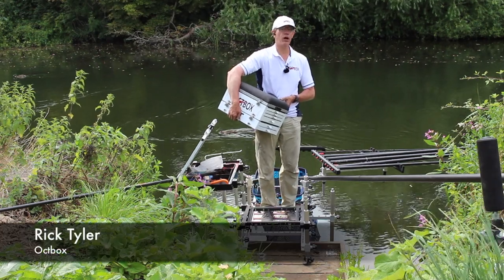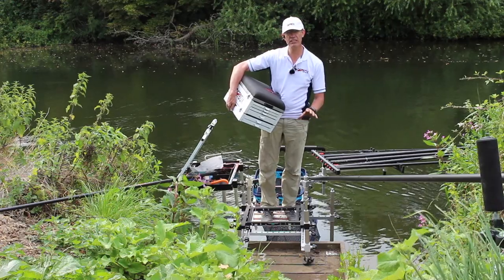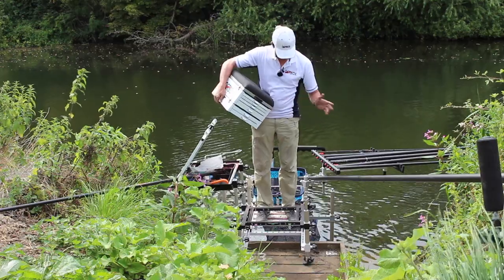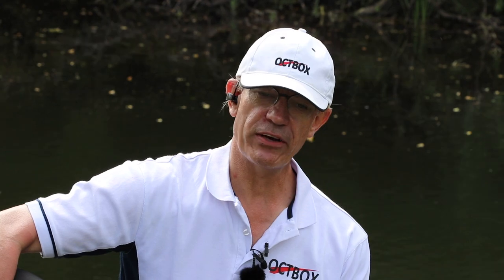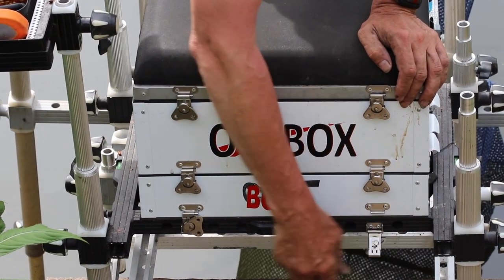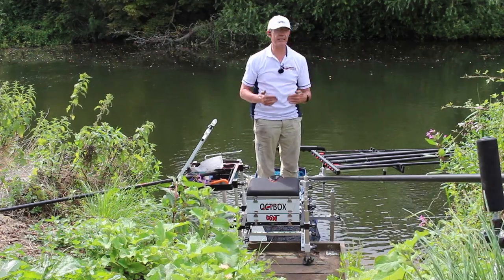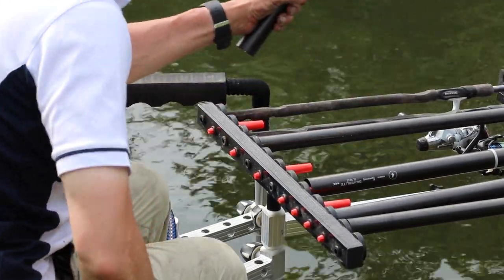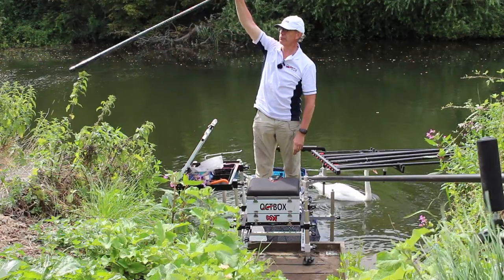The Outrigger & Pole Roost in use at Evesham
Rick Tyler demonstrates two key features of the Nordik Octbox system on the Warwickshire Avon at Evesham.